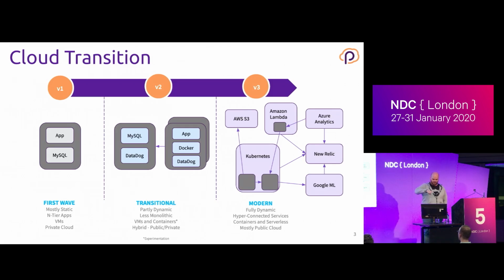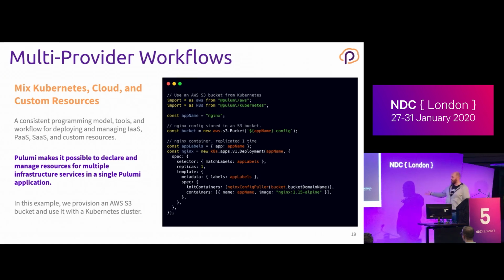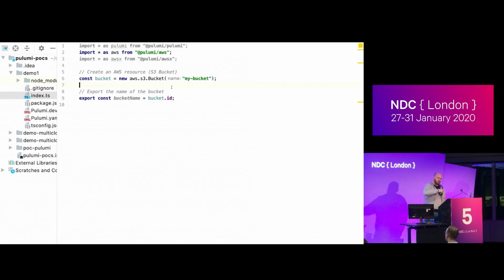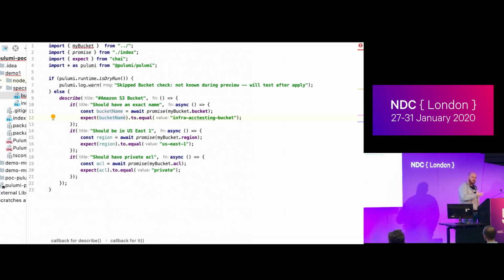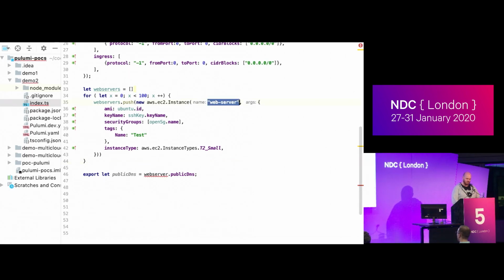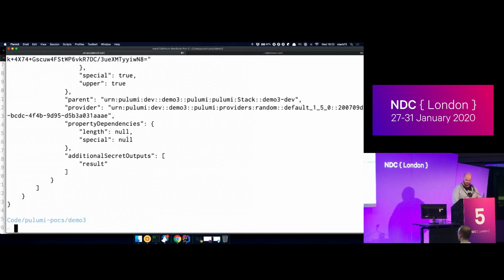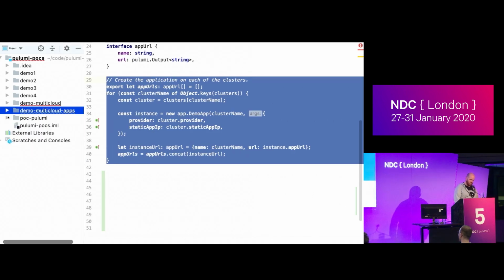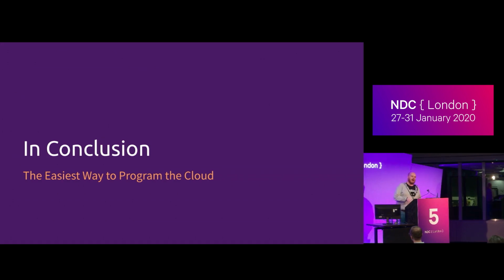Can TypeScript really make infrastructure management easy? - Paul Stack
In this talk, Paul will demonstrate why TypeScript is a great language of choice for infrastructure management. Pulumi is an open source tool that allows users to write their infrastructure code in TypeScript, Python or Go.

TypeScript allows infrastructure code to have integrated testing, compile time checks as well as being able to create infrastructure APIs. This will show why a real language is more suited to infrastructure management than DSLs, JSON or YAML. In addition, he will cover how to build infrastructure that manages Serverless, PaaS and IaaS systems across multiple cloud providers.